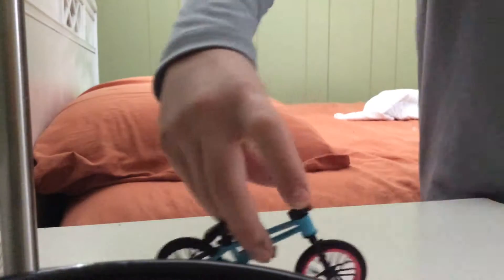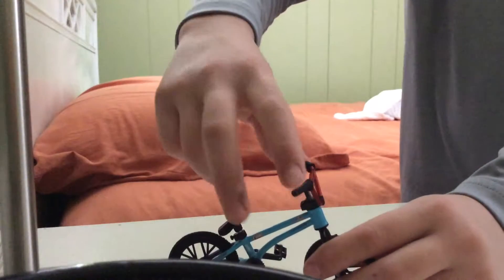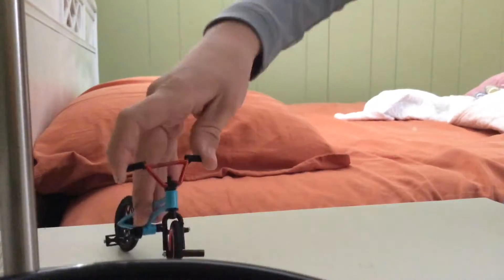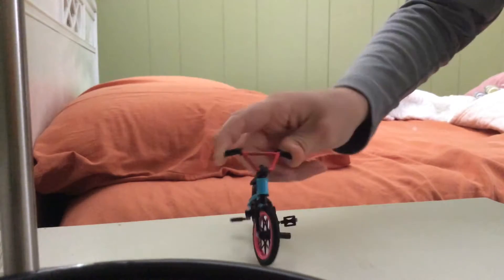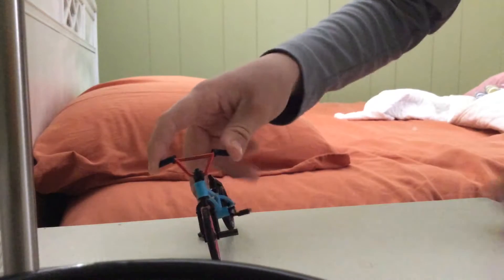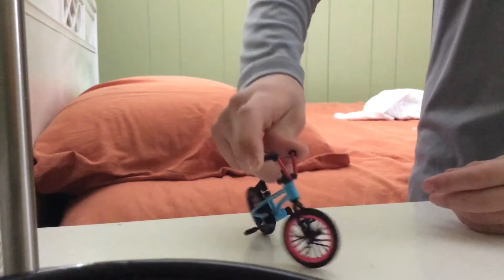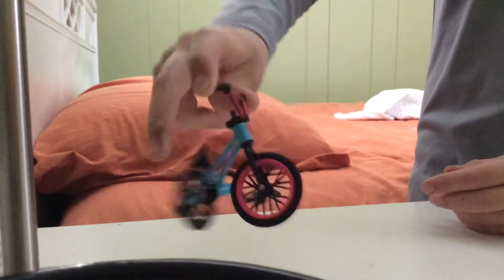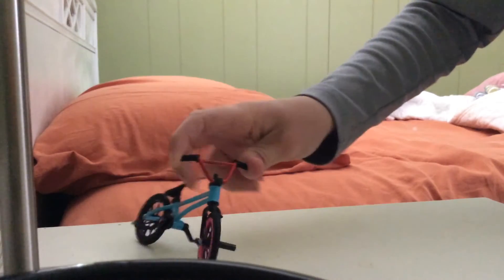How to tail whip on a flick trix